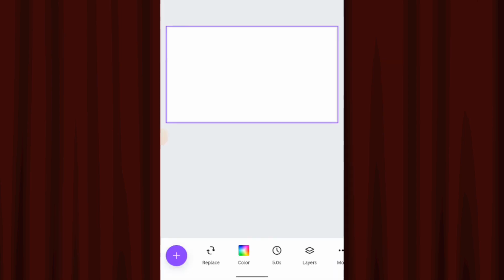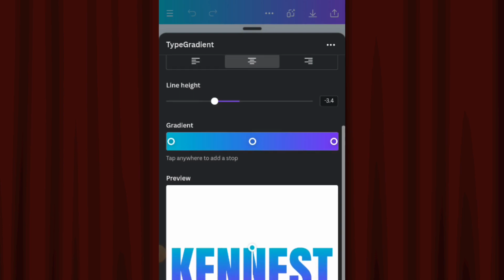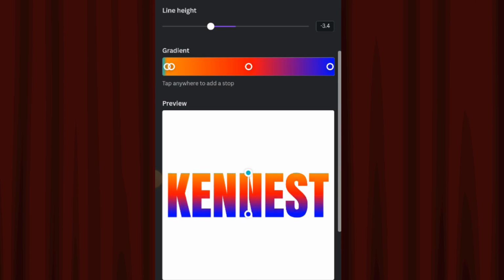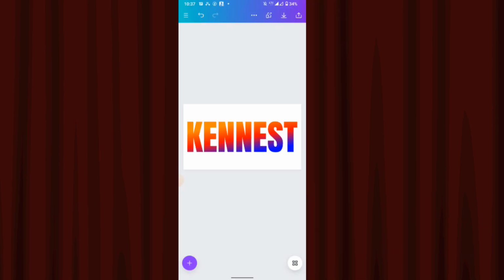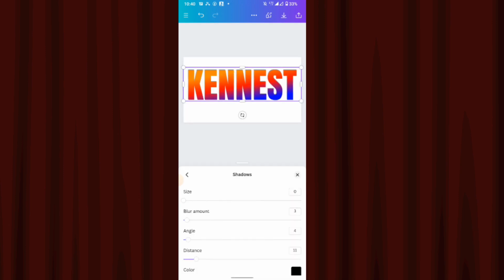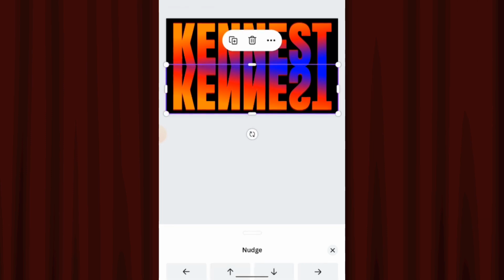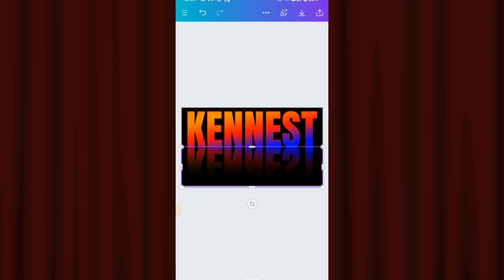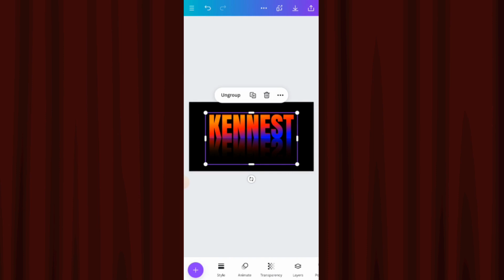Canva Tutorial: How to create a gradient text effect with reflection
Learn how to simply create stunning gradient text effect with reflection.